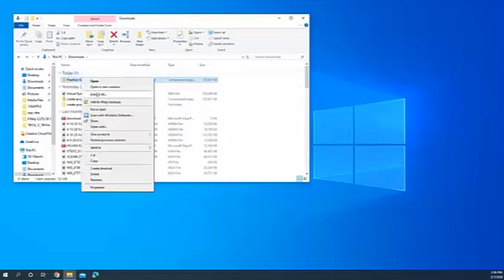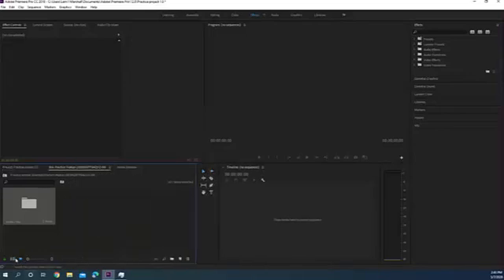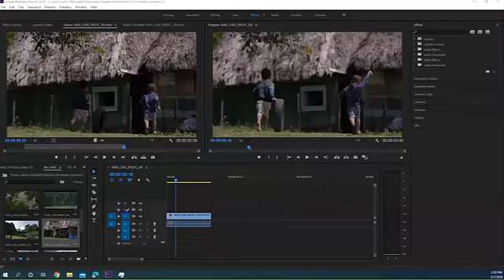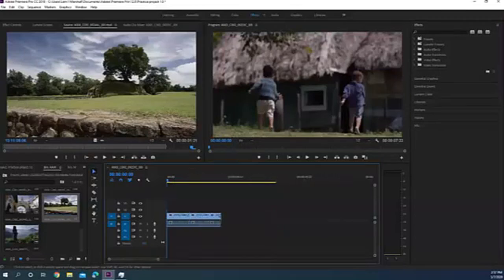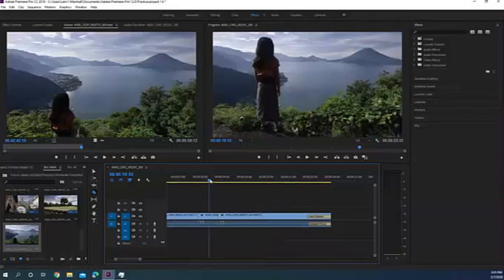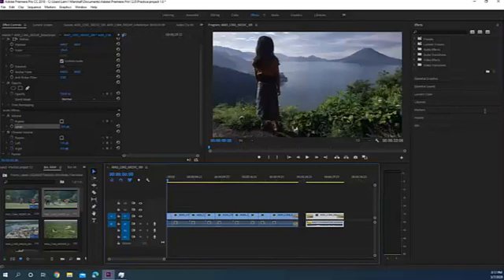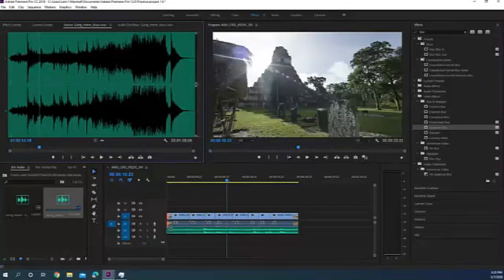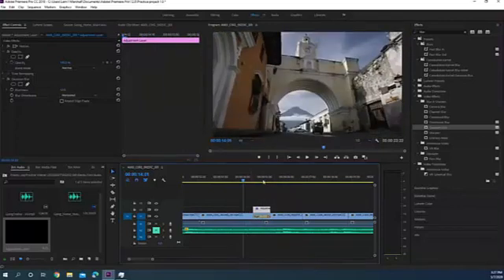Adobe Premiere Class